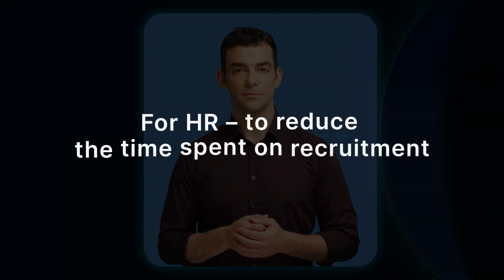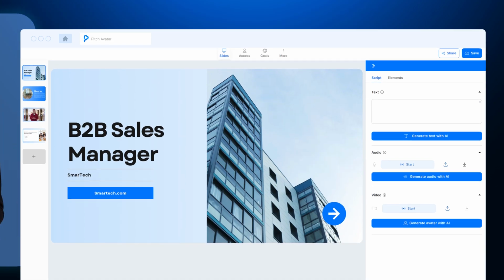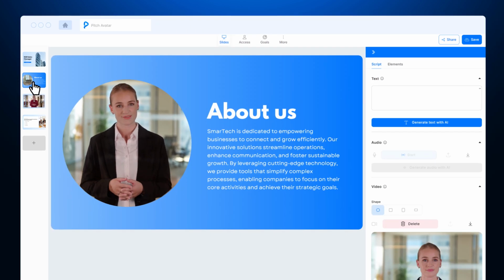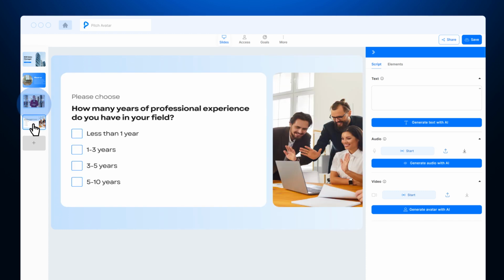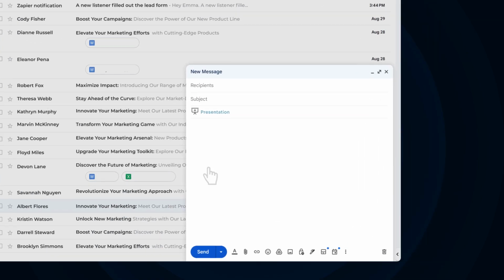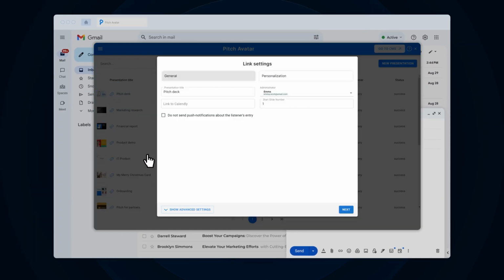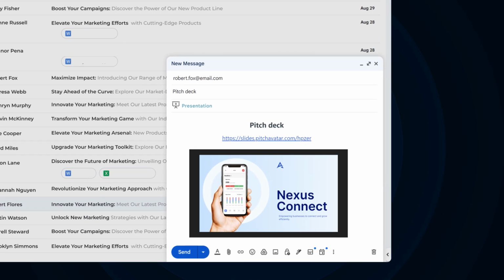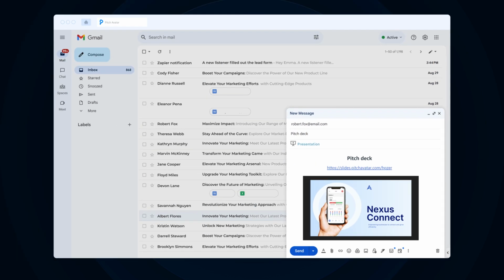Lesson 10: Some Scenarios for Using Pitch Avatar to Boost Demo Conversions & Lead Generation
Discover how AI Pitch Avatar revolutionizes your B2B business operations: powerful scenarios where our AI presentation platform transforms demos, lead generation, and HR processes for maximum conversions.

In this tutorial, we explore the most effective ways to leverage Pitch Avatar AI for your business growth. From boosting demo conversions with interactive "Call Presenter" and "Schedule Meeting" buttons to creating 24/7 AI-powered lead generation systems, this video covers everything you need to know.

✅ What you'll learn:

- Advanced lead generation strategies using AI Avatars and automated CRM integration
- HR recruitment optimization with AI-generated scripts and multilingual voiceovers
- Training program enhancement techniques
- Detailed analytics and continuous improvement methods

Whether you're a startup founder, sales professional, or HR manager, Pitch Avatar offers AI-driven solutions designed for your specific business needs. Create compelling presentations with AI Avatars, collect valuable lead data, and receive detailed analytics reports.

💼 Ready to transform your business presentations? Try Pitch Avatar today!